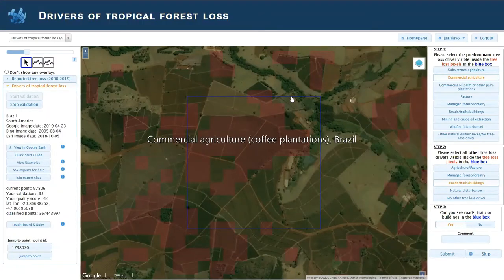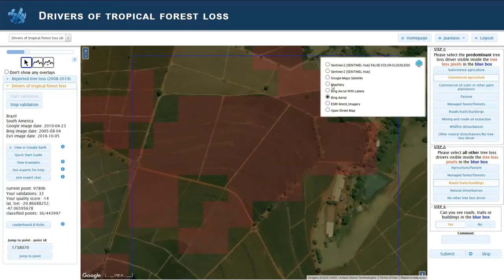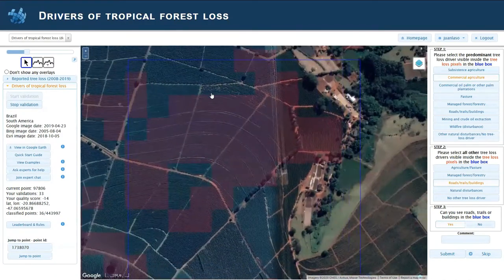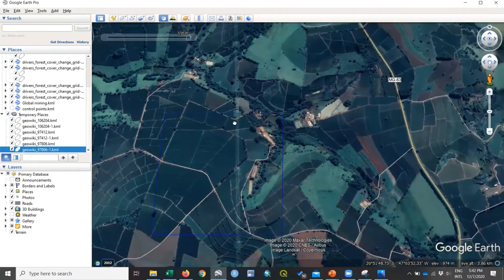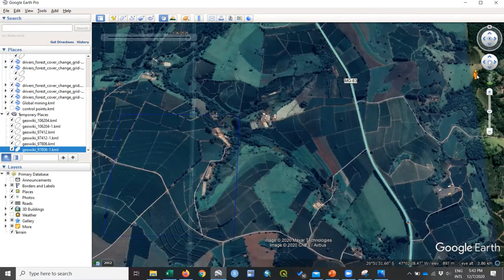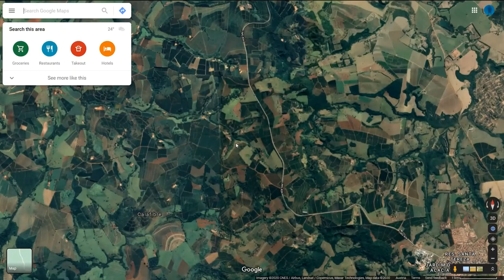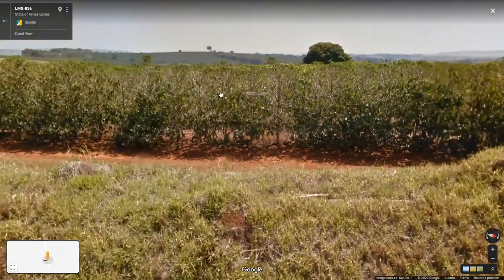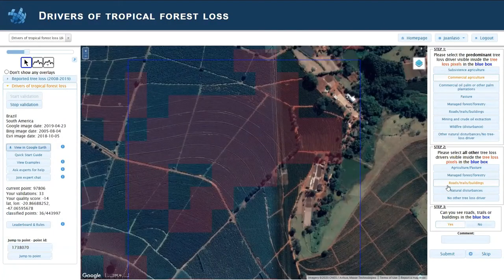Example of Commercial Agriculture - coffee, Brazil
Example of the "commercial agriculture" driver in the Drivers of Tropical Forest Loss Geo-Wiki Campaign. Background Music: The time to run by Dexter Britain.